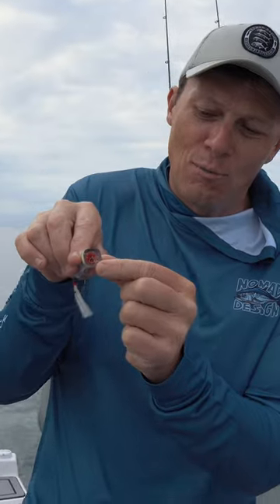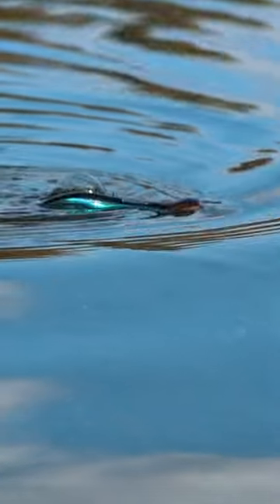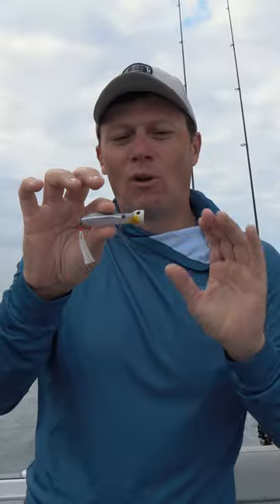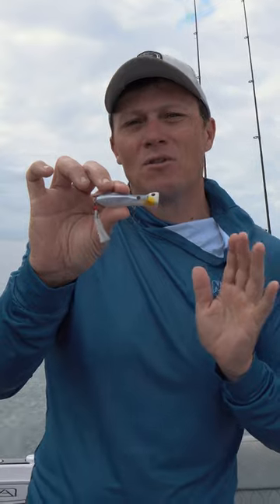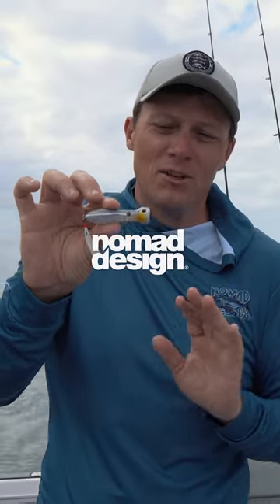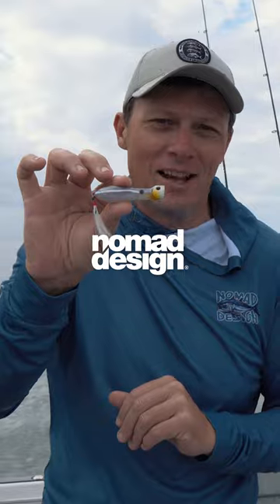Bass popper that walks the dog ?! | Patented technology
The CHUG NORRIS does not sit on top of the water… all water sits under it. The famed CHUG NORRIS has arrived in fresh water with a surface ‘walk the dog’ style popper designed to make maximum disturbance from a very small movement, while also moving erratically from side-to-side.

Pop it hard for a huge splash or work it super slow and the Patented Autotune System allows freedom of movement for the popper to turn a full 180 degrees from side-to-side. This subtle movement is often what makes tight-lipped fish bite when other baits will not work.

Every Nomad Design lure has been crafted by decades of experience on the water to be tougher, last longer and to catch more fish.